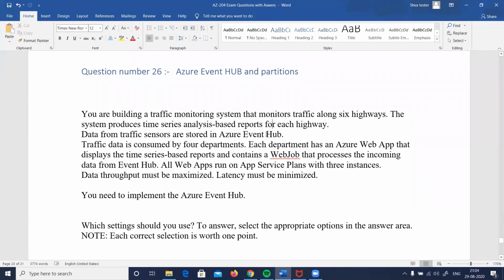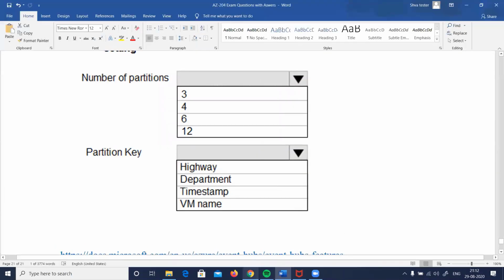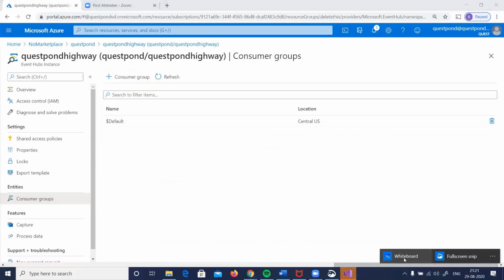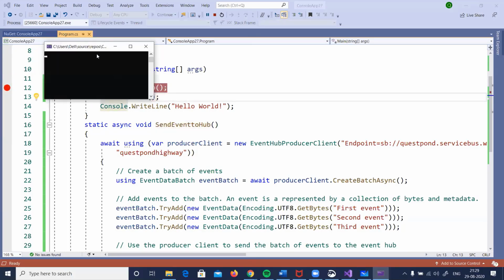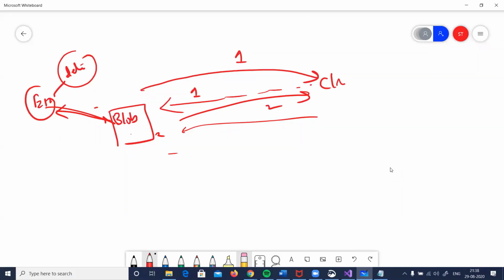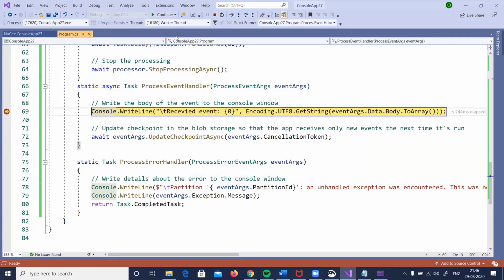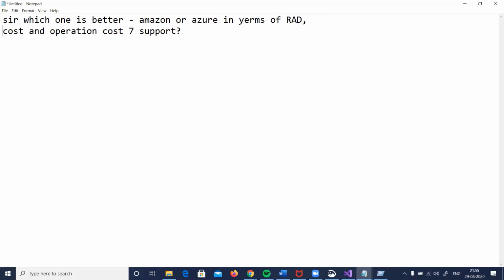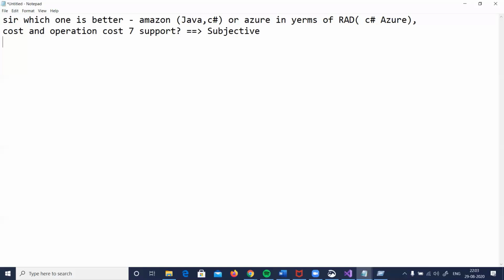Lab 17 AZ 204 Exam Preparation 29th August 2020